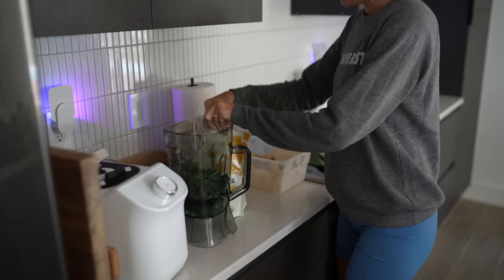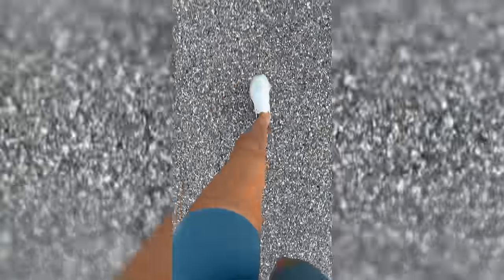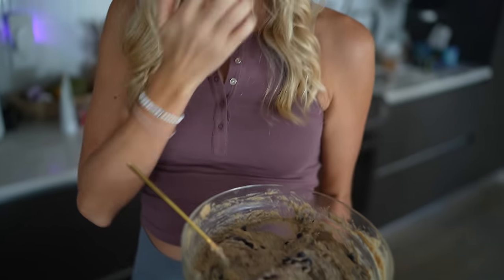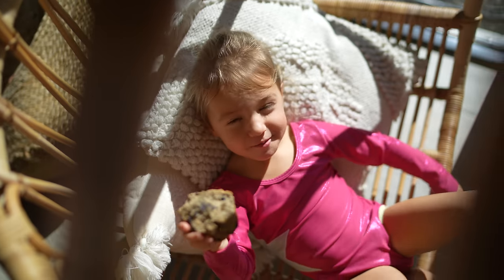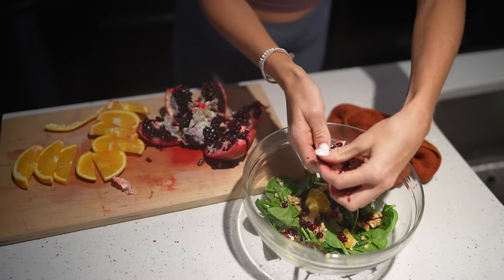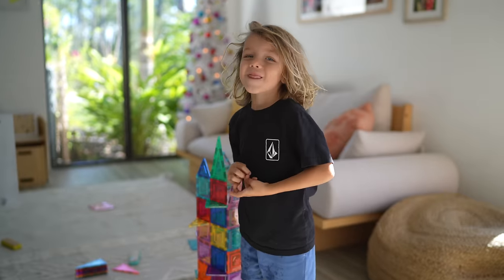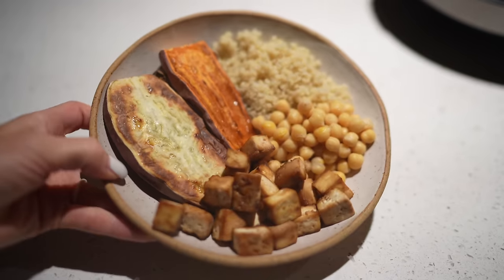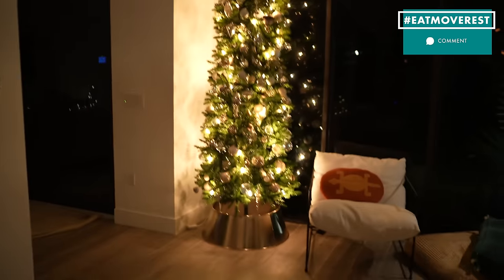🤰🏼What I Ate Today: 3rd Vegan Pregnancy, HALFWAY THERE!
🥗 NEW! Join The EatMoveRest Club (for instant access to our Meal Planner & recipe app, entire ebook collection, private Facebook community, and so much more)!

Hey guys! Can you even believe I'm already halfway through my 3rd pregnancy?! A lot has changed since first trimester and I'm feeling better than ever...lots of energy, appetite is back, and my feels are feeling so nourishing and balanced! Hope you enjoy and consider joining our EatMoveRest Club yearly membership to take a deeper dive into health with us! Link is above! :)

🍍 Erin & Dusty

🌟 START HERE 🌟

💚 Join our Inner Circle on Facebook: When you join the EatMoveRest Club you'll be granted automatic access!